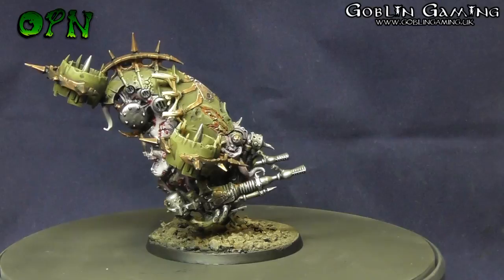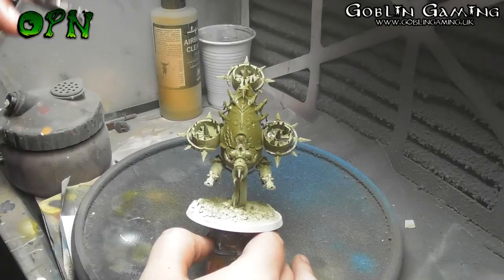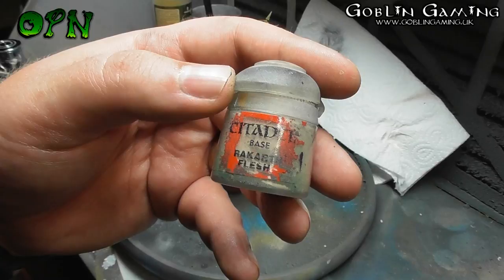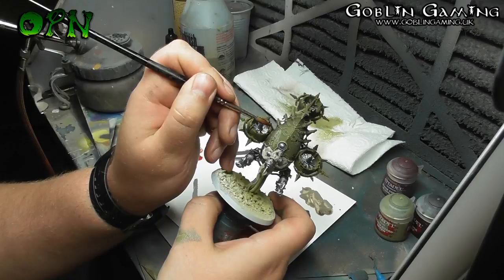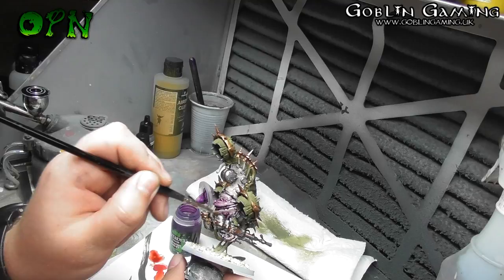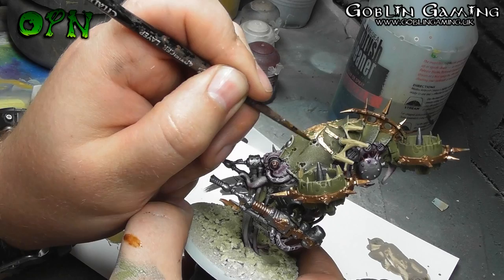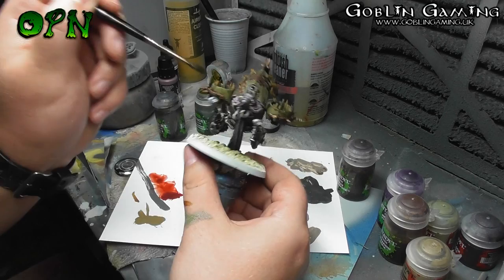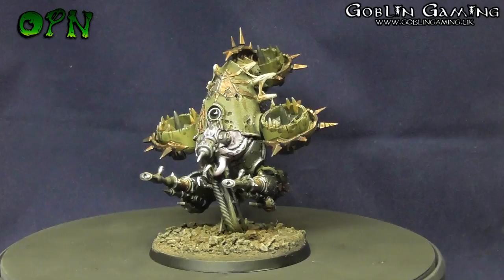How to paint a Death Guard bloat drone